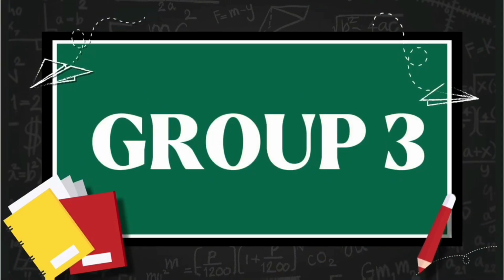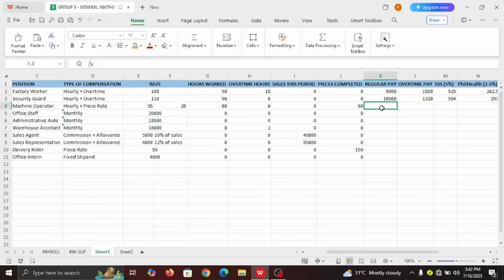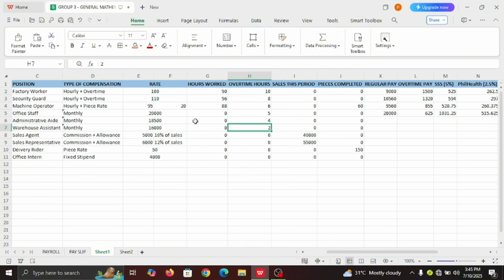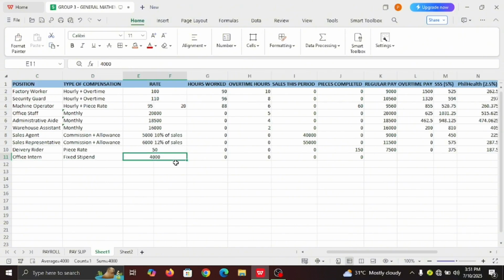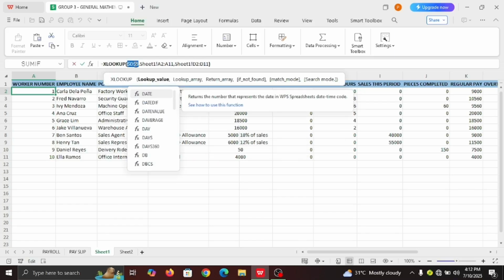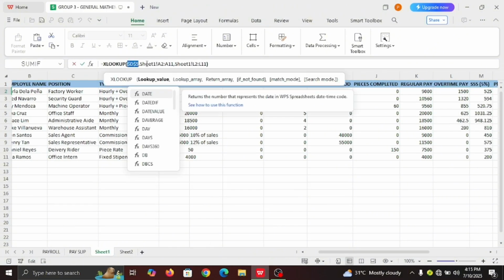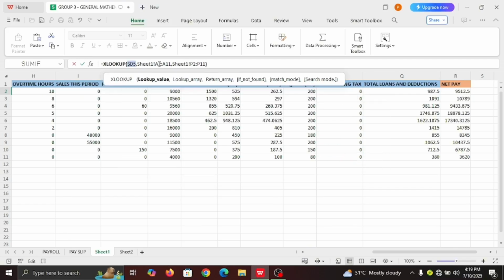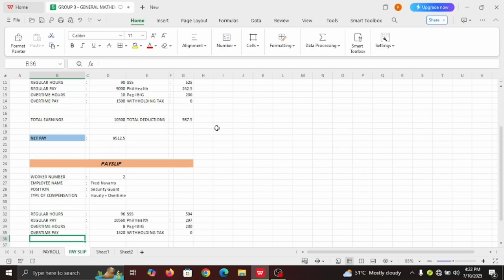GENERAL MATHEMATICS | GROUP 3 HOW TO MAKE PAYROLL & PAY SLIP